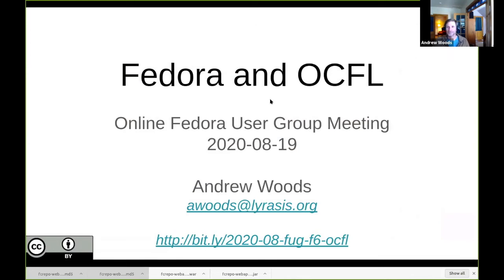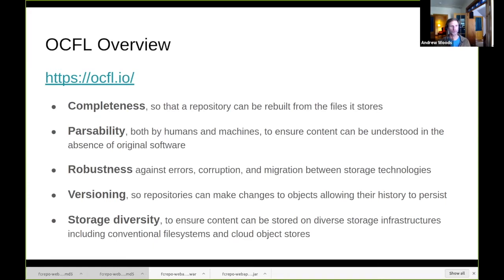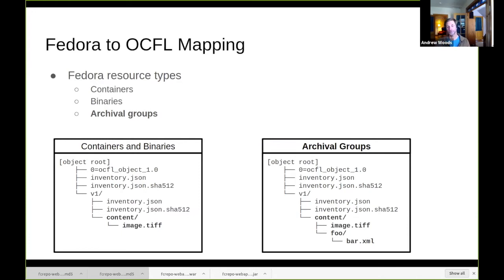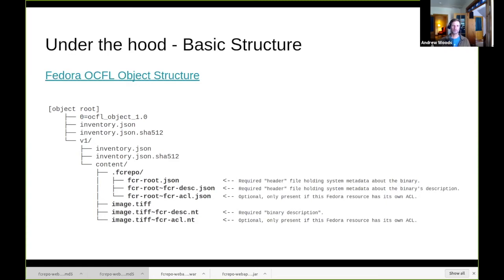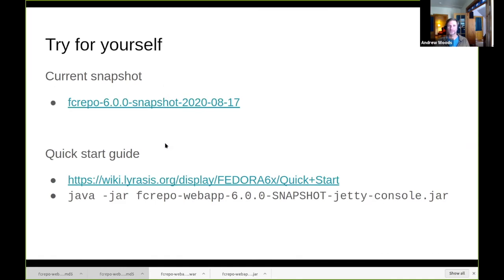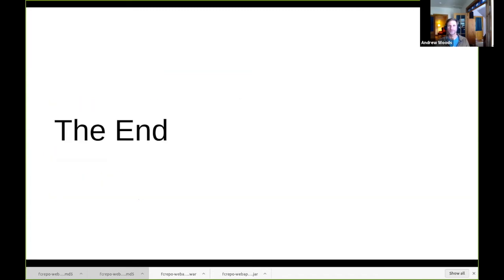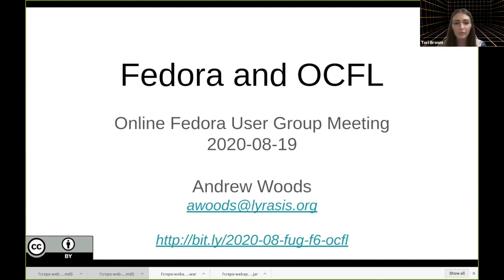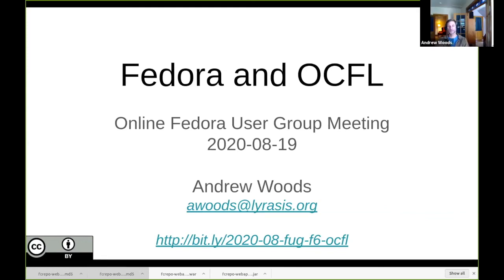Fedora Users Group Meeting: Fedora and the Oxford Common File Layout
This Fedora Users Group Meeting session focuses on detailing the relationship between Fedora and the Oxford Common File Layout (OCFL), what Fedora resources look like in its OCFL structure, and what opportunities the OCFL persistence opens up.